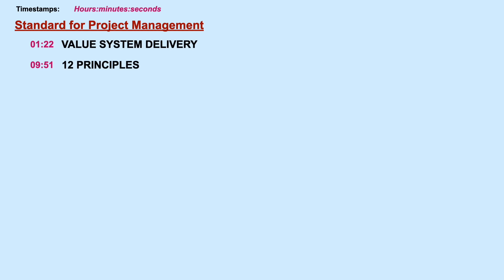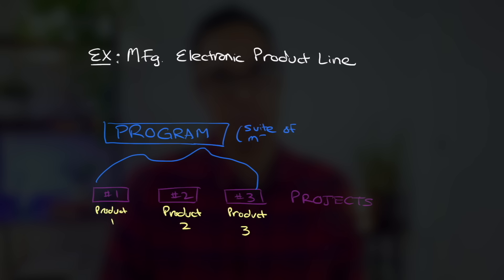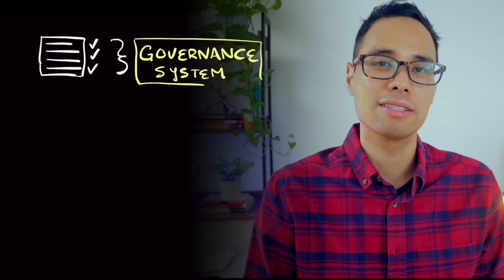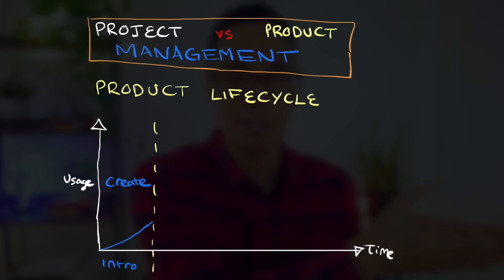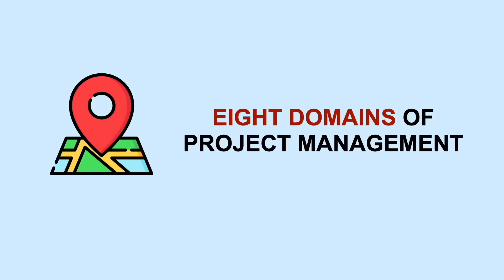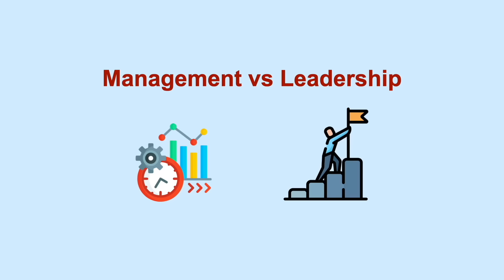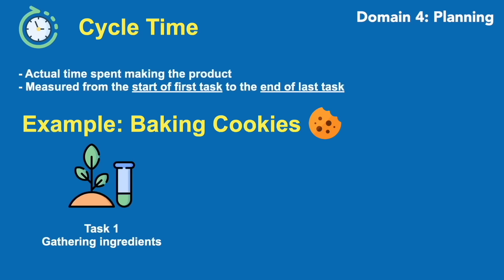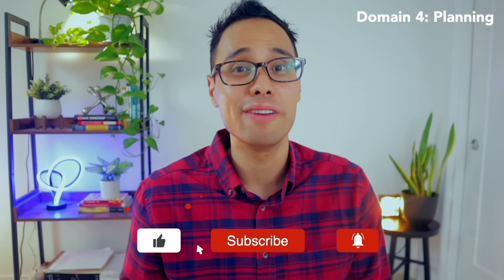PMBOK 7th Edition Tutorial (FREE Course! PMBOK Guide 7th Edition Masterclass)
This is my complete PMBOK 7th Edition Tutorial, covering everything you need to know about the PMBOK Guide 7th Edition.
 This is my FREE PMBOK Guide 7th Edition Course everything so you can pass your CAPM and PMP Exam on your first try! Bookmark this video, and watch as many times as you need, so you can master all the concepts from the PMBOK Guide 7th Edition.

🔥 What You Need to Pass the NEW 2023 CAPM Exam:
BEST CAPM Exam Simulator I Recommend:

🔥To learn more about setting Key Performance Indicators:
-4 Disciplines of Execution Book
-Fast Forward MBA in Project Management

🔥 OTHER RESOURCES I RECOMMEND:
Udemy Courses:

TIMESTAMPS
00:00 - PMBOK Guide 7th Edition Tutorial
01:22 - Value System Delivery
09:51 - 12 Principles of PMBOK Guide 7th Edition
20:22 - Domain 1
25:32 - Domain 2
36:58 - Domain 3
48:53 - Domain 4
1:11:54 - Domain 5
1:21:32 - Domain 6
1:34:50 - Domain 7
2:04:25 - Domain 8
2:20:11 - Tailoring
2:32:56 - Models
3:07:20 - Methods
3:43:10 - Artifacts

💡 QUESTION — Have any questions about passing the CAPM or PMP Exam, or a career in Project Management

ABOUT VIDEO: Alvin the PM reviews everything to know about the PMBOK Guide 7th Edition in his FREE Course on the PMBOK Guide 7th Edition. Watch this entire video to learn the most important concepts from the PMBOK Guide 7th Edition to help you pass your CAPM and PMP Exam!

ATTRIBUTES:
Stock images from Pixabay.